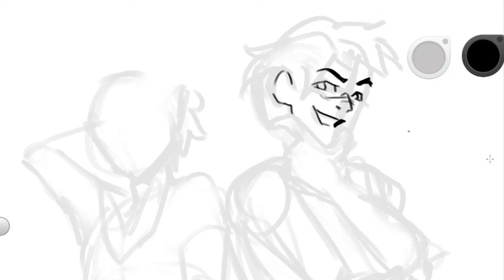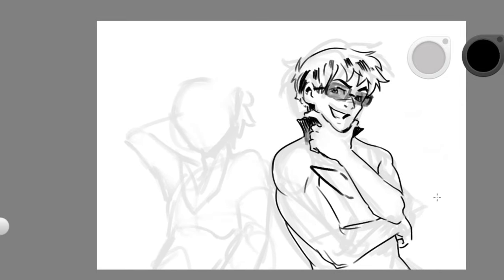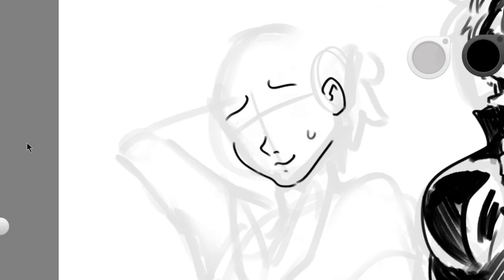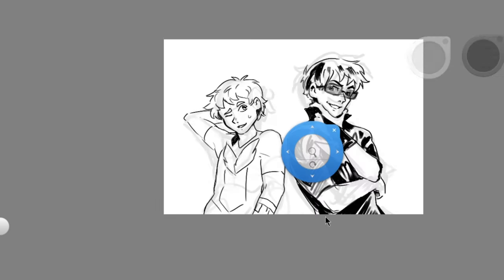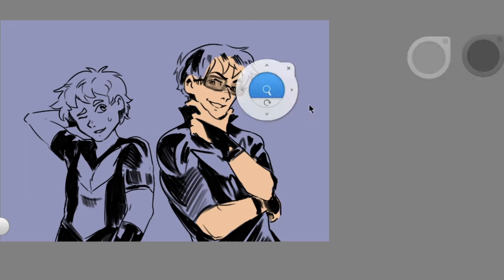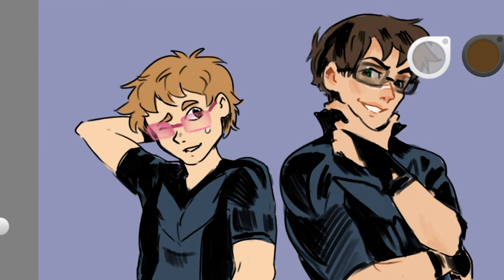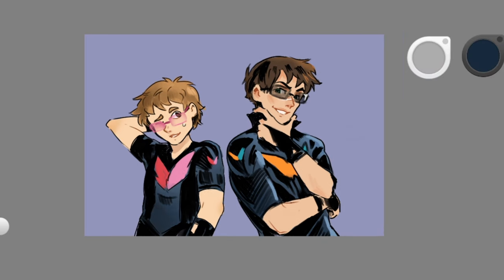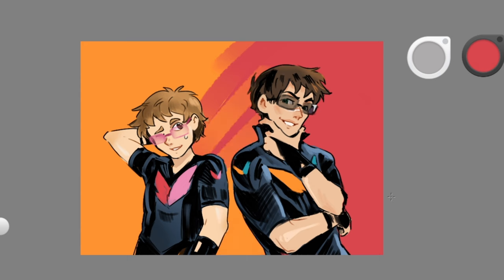Hot 'n Cute (Hotguy/Cuteguy) [SPEEDPAINT + Voiceover]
It was requested and I felt like yapping over it so here we are, enjoy my tired voice lol.
I should've flipped my canvas more but I'm lazy like that.

I'm trying to figure out a style that's both quick to do nice drawings with, and nice to look at for my comic-project.